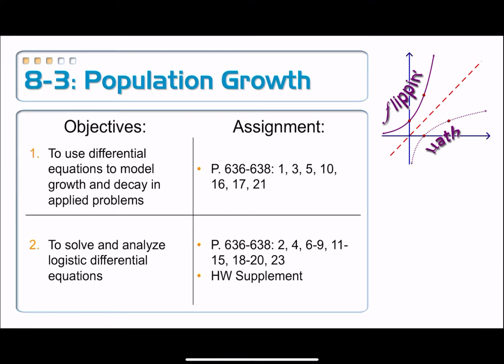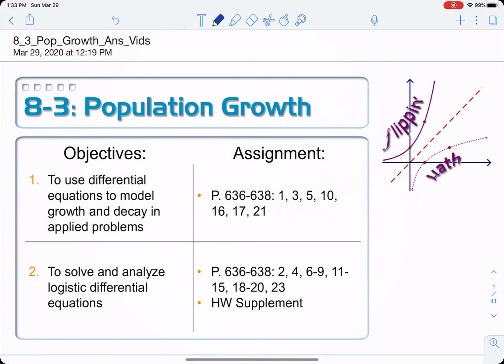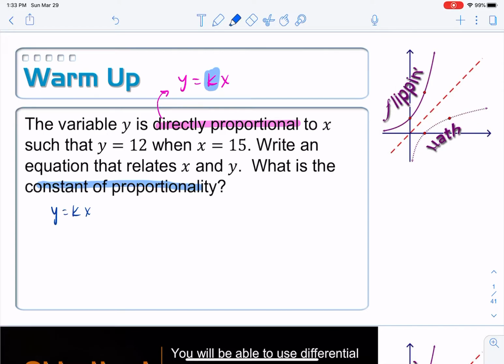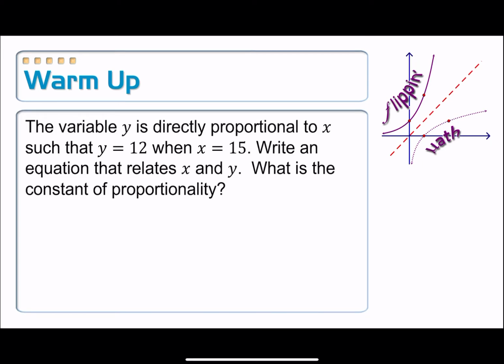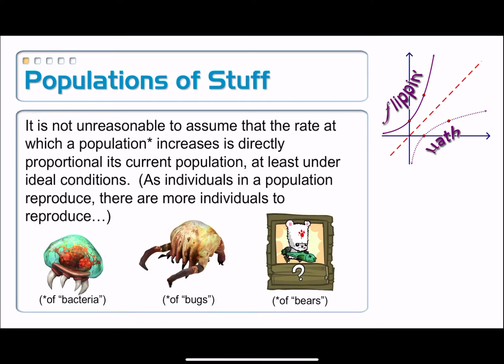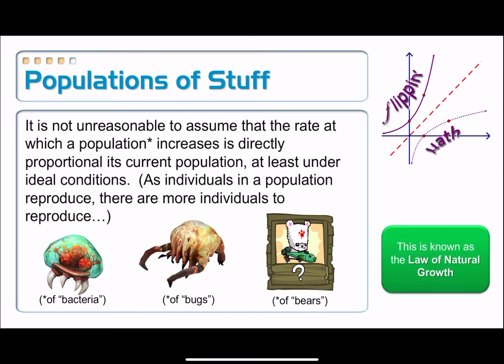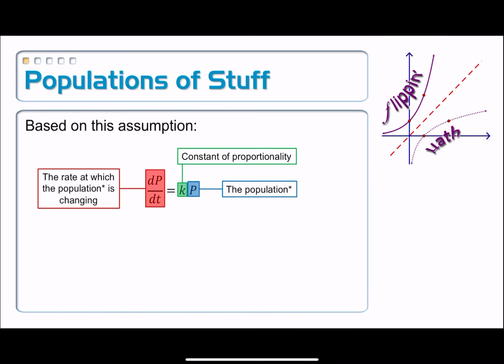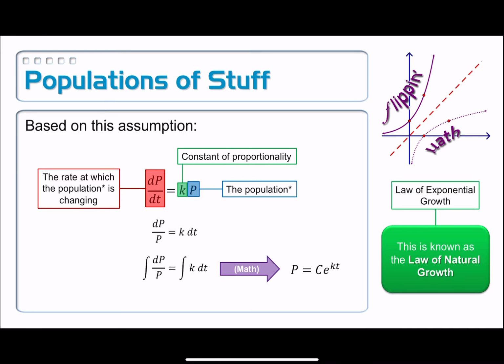8-3: Population Growth Models, 01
In this initial video, we will review the algebraic concept of direct proportionality and and apply it to the Law of Natural Growth.  In so doing, we will derive the exponential growth model based on a differential equation, which assumes that the growth rate is directly proportional to the population.